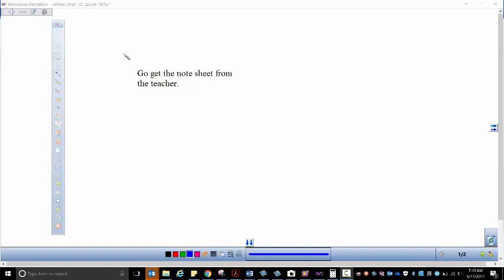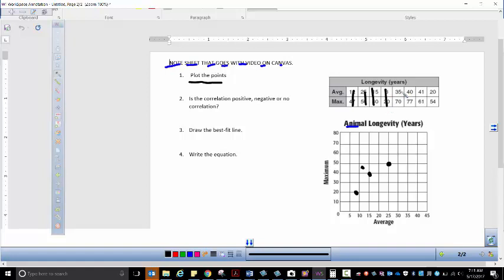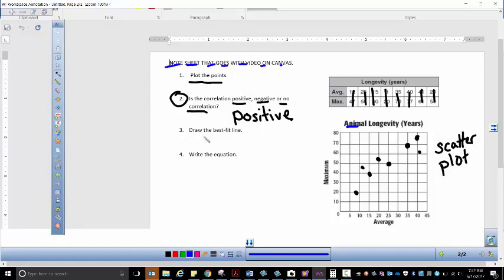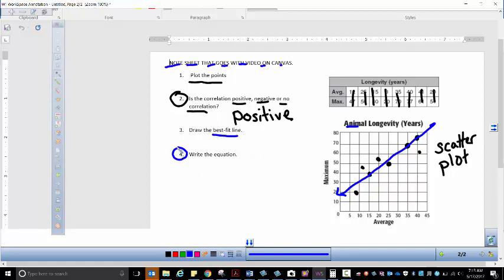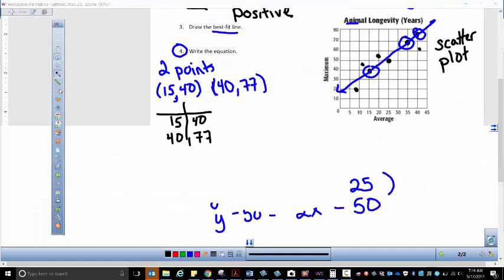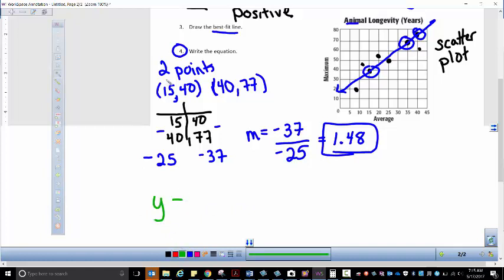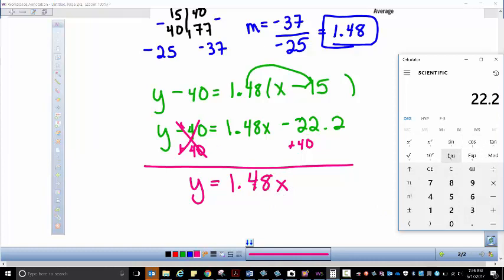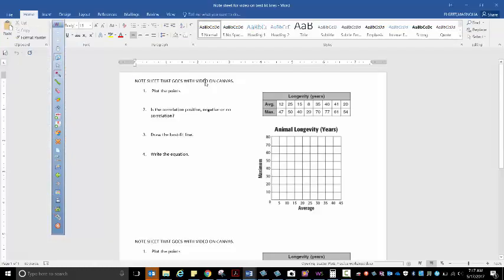scatter plot and best fit line